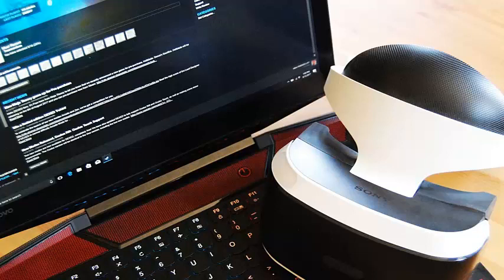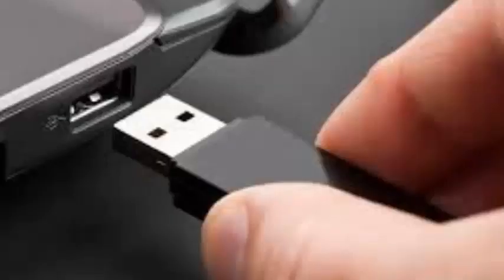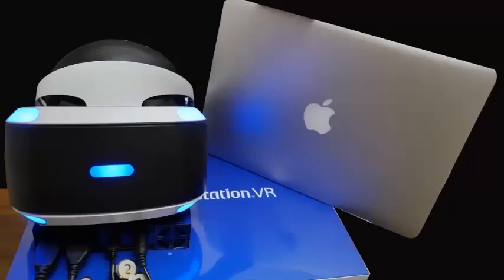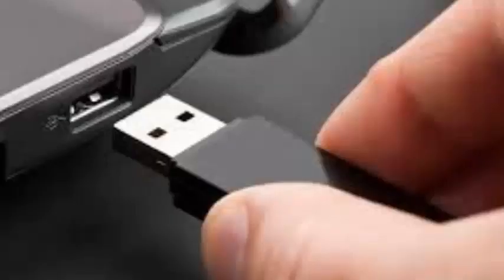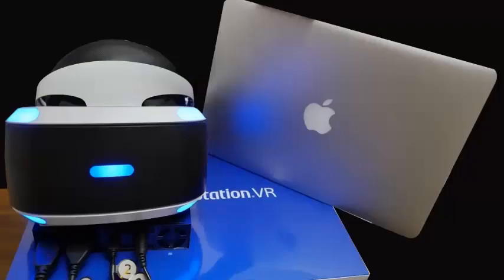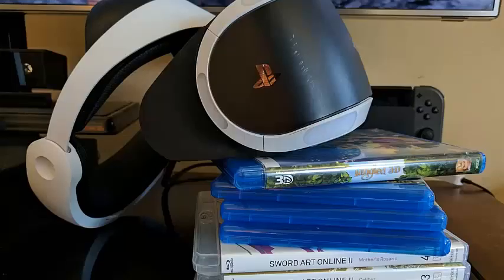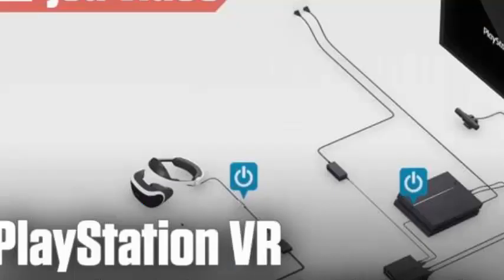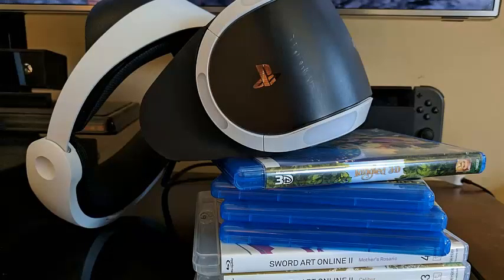LEARN HOW TO CONNECT YOUR PLAYSTATION VR TO YOUR PC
How to connect PlayStation VR to your PC Sony's entry into the world of virtual reality has been a success: the head-mounted display is as comfortable as possible and the library of quality games continues to grow. For some of you, however, PlayStation VR (PSVR) games may not be enough. Thanks to the ingenious programming of the Odd Sheep Games developers, you can connect your PSVR to your PC. Trinus PSVR is a piece of software that handles all communication between your PC and PSVR that would normally never happen.

Why would you want to connect your PSVR to something other than a PS4? If you have a library of Steam games on your PC, either VR or not, you can play them with Trinus PSVR. If you want to watch movies or TV in virtual reality, you can also do it through the screen mounted on the head of the PSVR.

If this is something you have always wanted to do, I am here to show you how to set everything up.

What you need before you start
How to download and install Trinus PSVR
How to set up your PSVR and PC
How to set the correct resolution for PSVR
How to install Trinus PSVR
Mouse mode
Problem solving

This is what you need to play Steam games in PSVR:

Steam account
SteamVR
PlayStation VR
Trinus PSVR
That is almost everything. Easy, right? If you already have a Steam account and a PSVR, you can download and install Trinus PSVR and start.

Before you can start playing, you should start with Trinus PSVR.